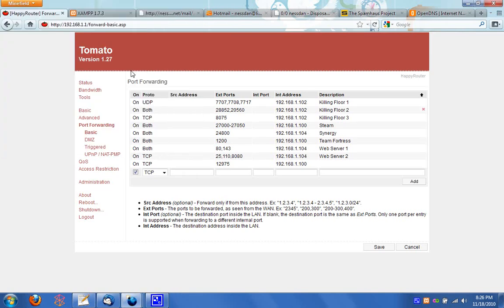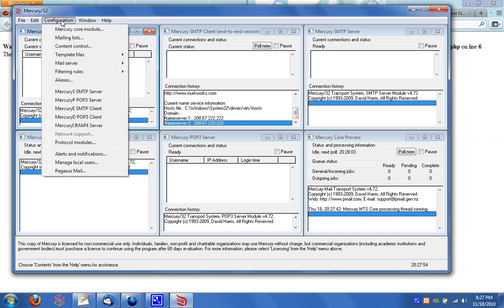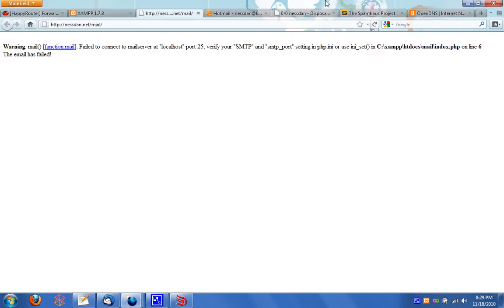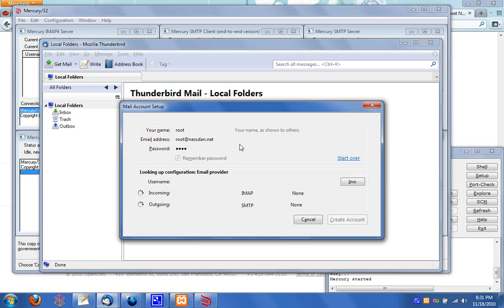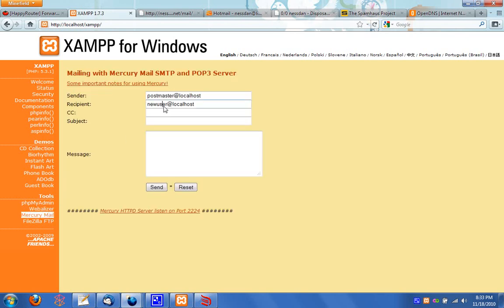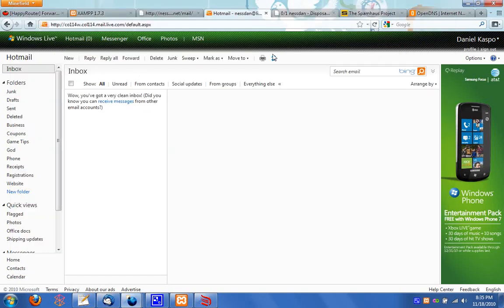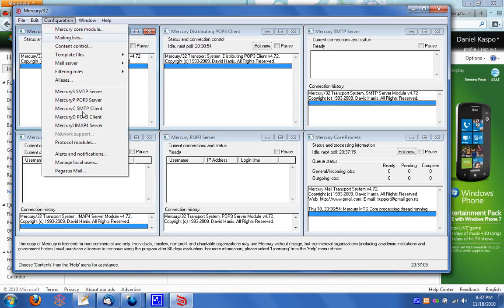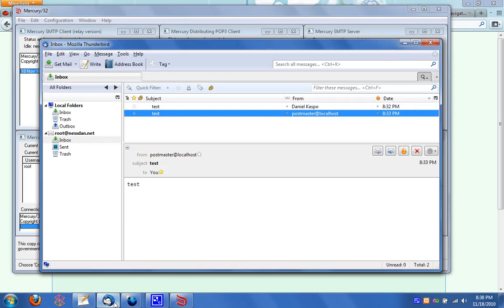How To: Setup Mercury Mail on an XAMPP Package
This tutorial will teach you how to:

Setup your own mail server using Mercury Mail (which is pre-installed with the XAMPP package.)
Send mail using your own domain name.
Setup Thunderbird for sending and receiving mail.
Configure both MercuryE (End to End) and MercuryC (Relay Mail) SMTP.

Mail Servers need access to ports 25, 110, and 143.

This is my first tutorial so any feedback would be nice.